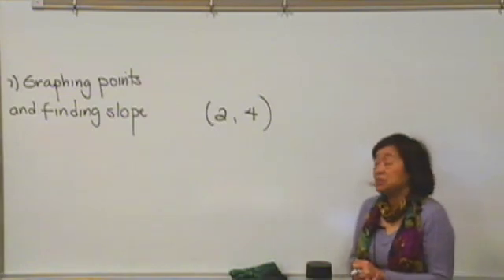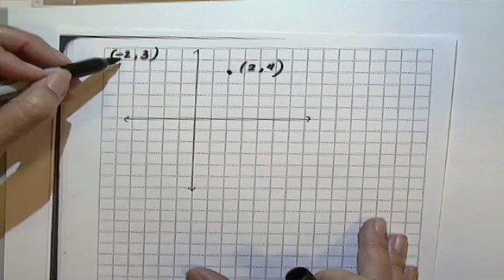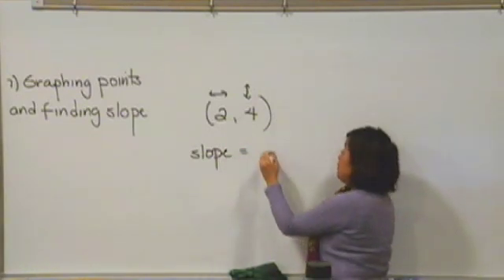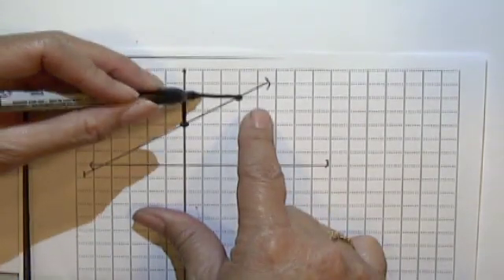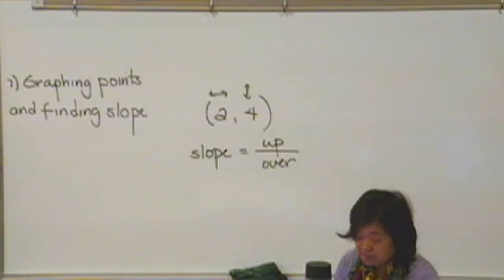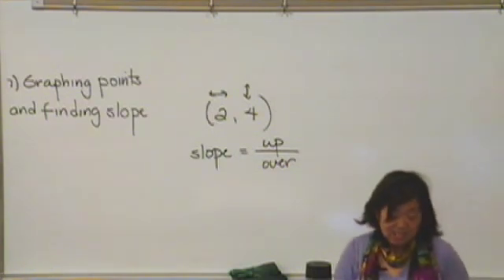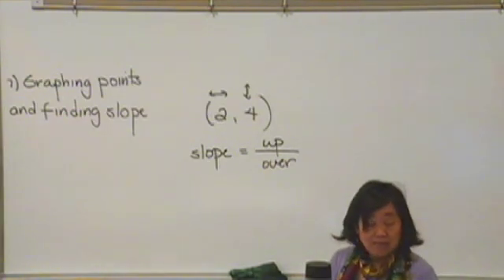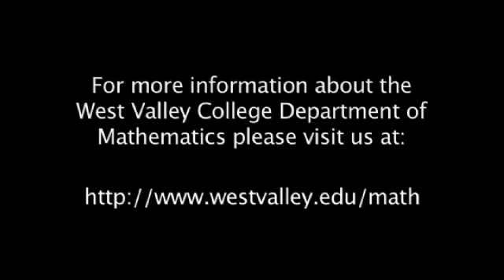Graphing Points and Finding Slope